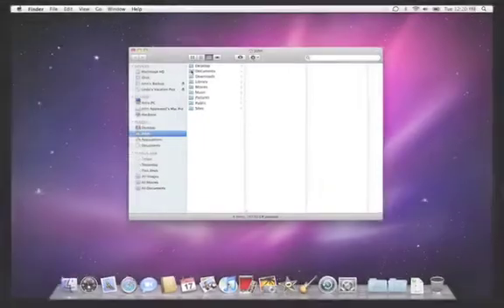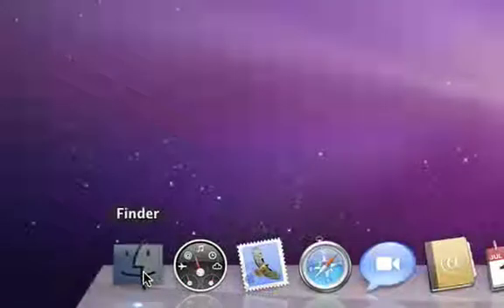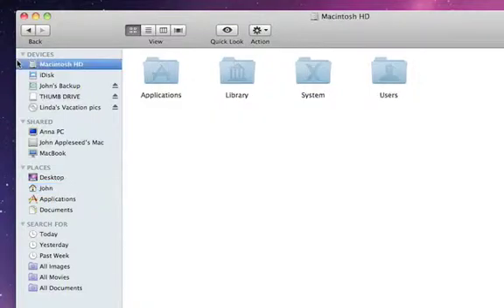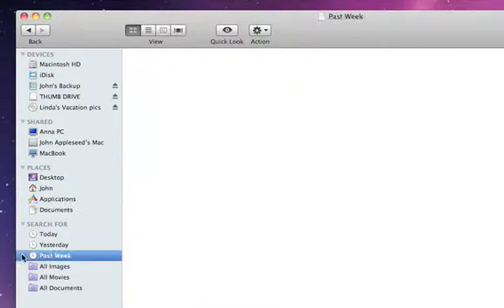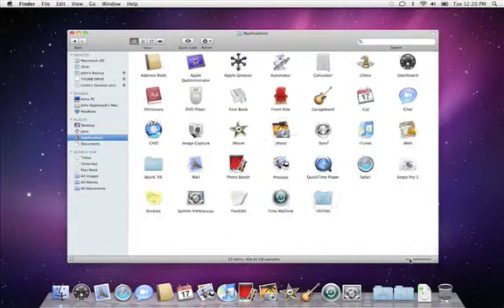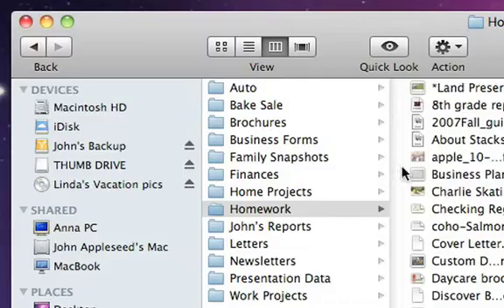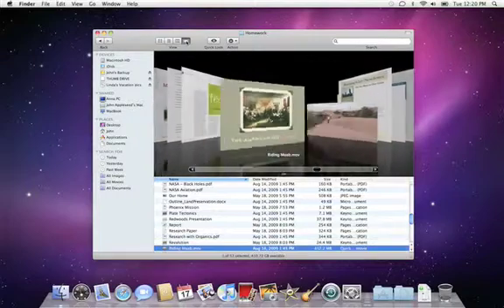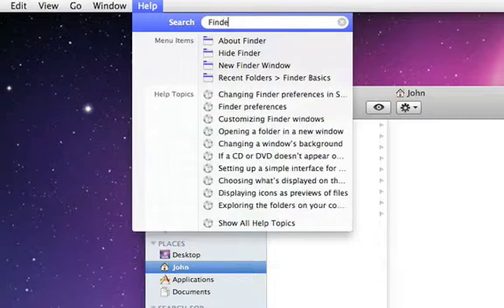Mac Basics: A05 Finder Basics CC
Mac Basics: A05 Finder Basics with subtitles